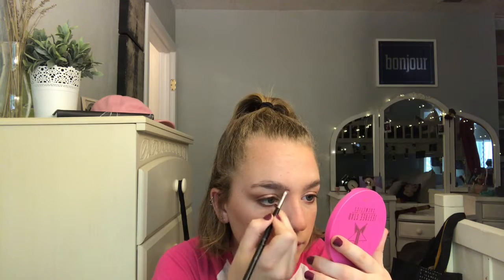2 Easy Steps For Extra Af Eyeshadow | Camden Givens